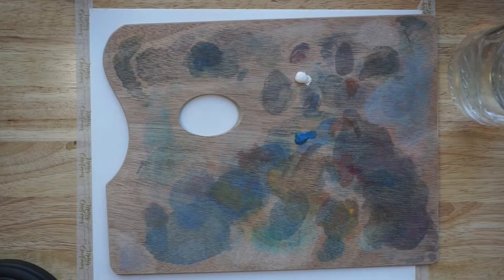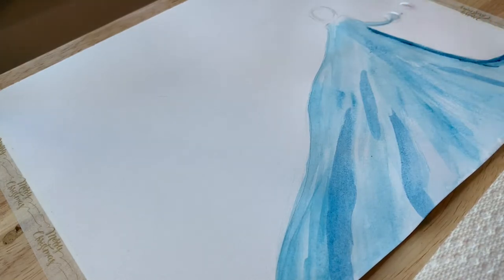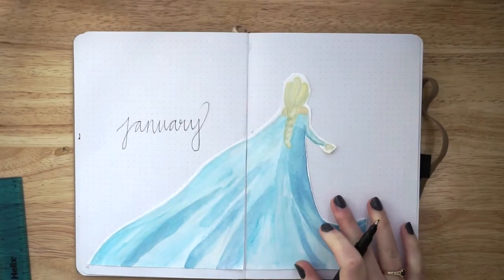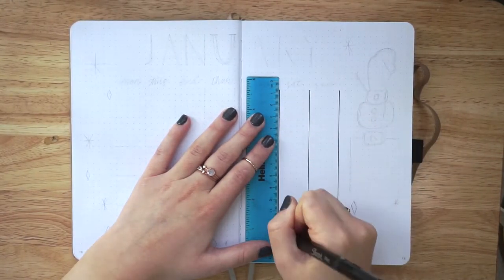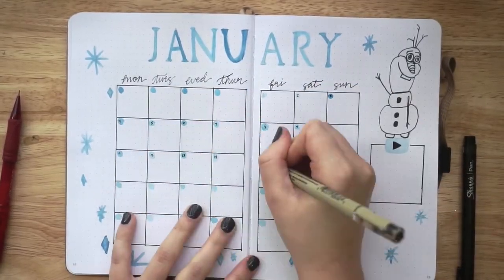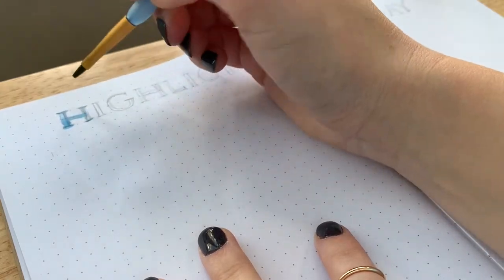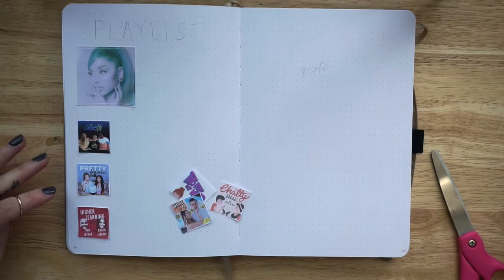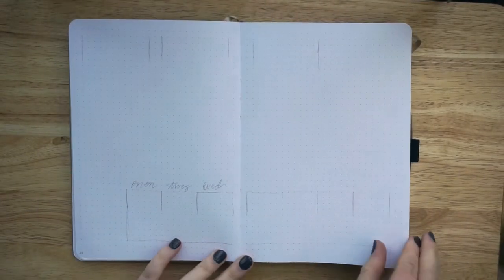Frozen Themed January 2021 Bullet Journal Plan With Me!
Hi everyone! Hope you all love this Frozen theme! 😁

Jeané & I's new bujo insta!

Materials Used :

Similar Water Color Paints

Follow all my things!